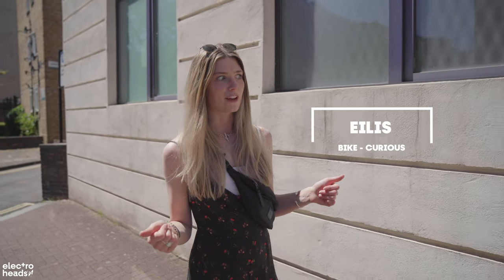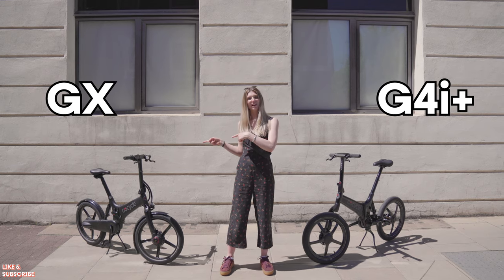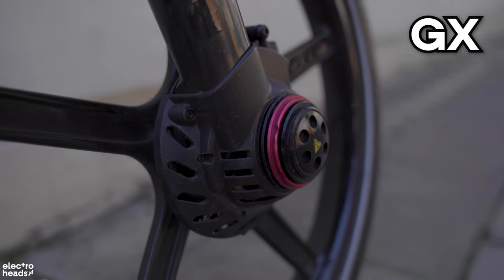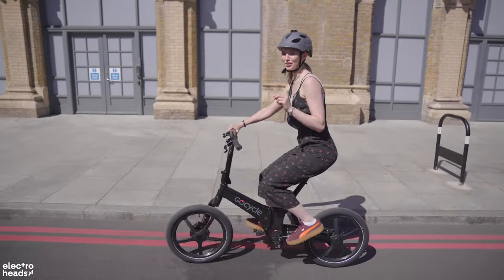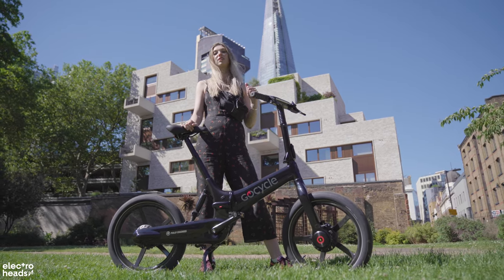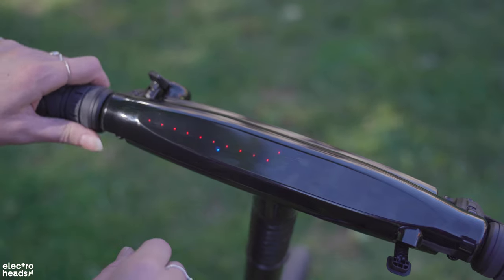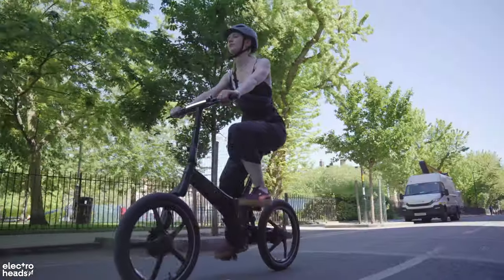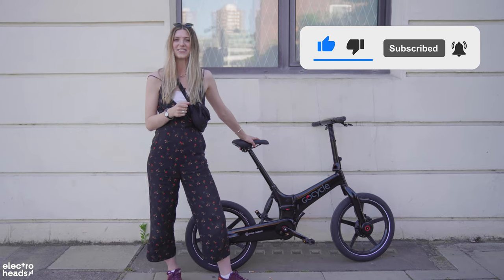New GoCycle G4 2021 FIRST review - Should you buy this e-bike?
We take a look at the new GoCycle G4 i+, and compare it to the previous generation of the bike.

This is a foldable commuter bike that absolutely won't let you down.